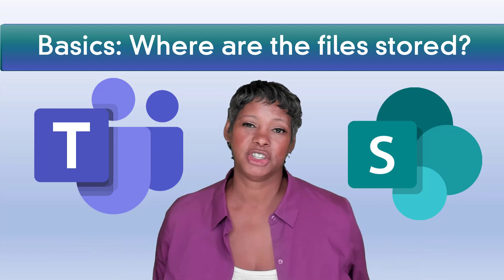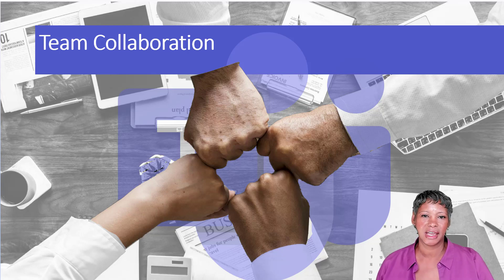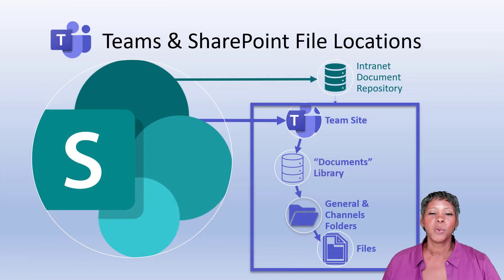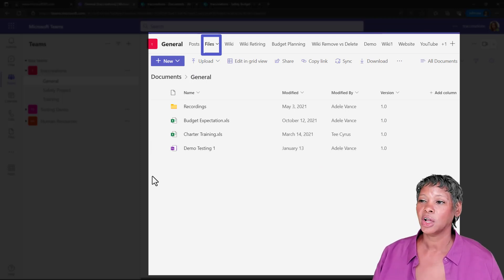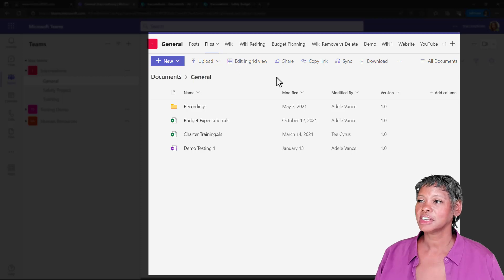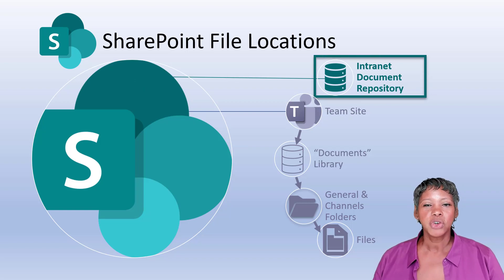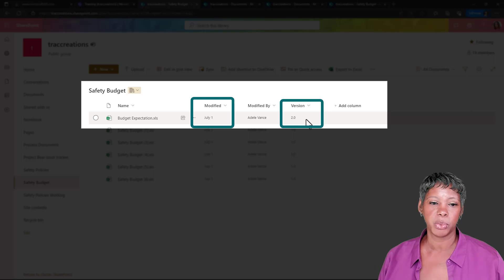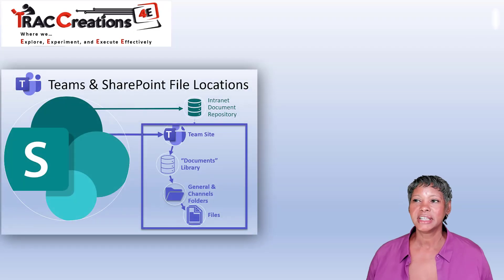Teams and SharePoint Files Management Where Files Are Stored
Learn where Teams and SharePoint files are stored to prevent Teams becoming the dumping grounds.

0:00 Introduction
0:36 What is Microsoft Teams?
1:24 Teams File Misconception Explained
2:26 Teams Question to Ask Before Saving
3:12 Teams Demo
6:06 What is SharePoint?
7:28 SharePoint Demo